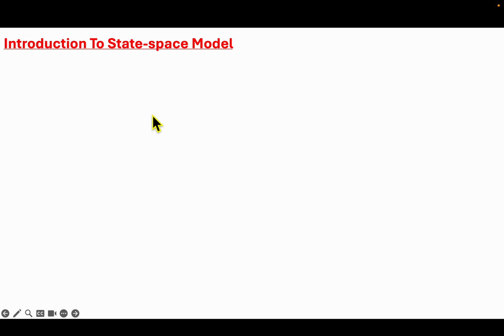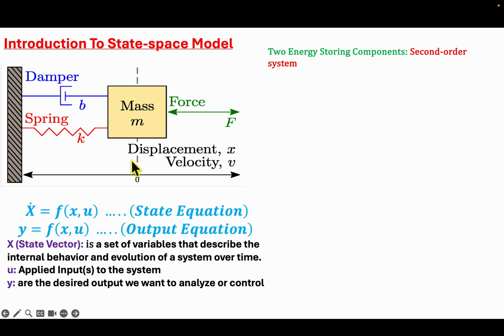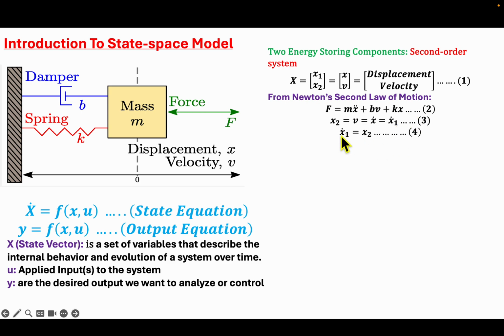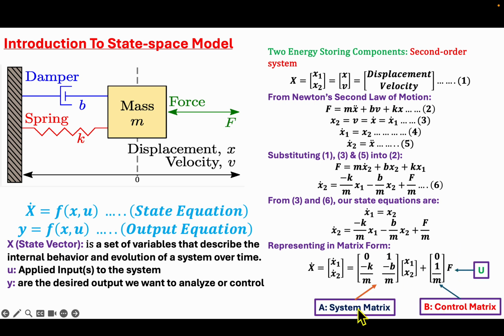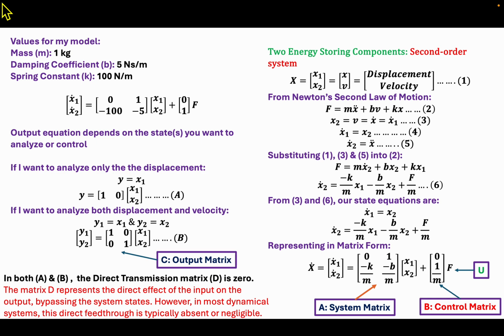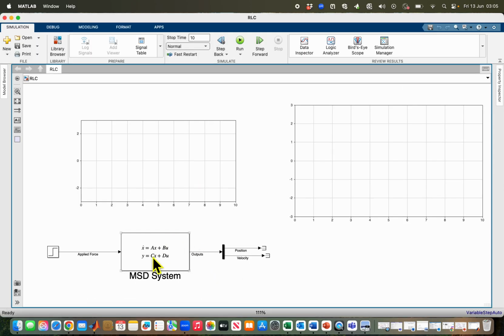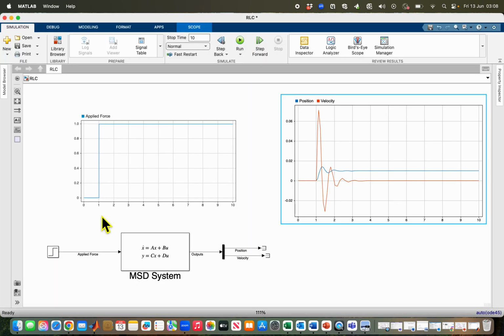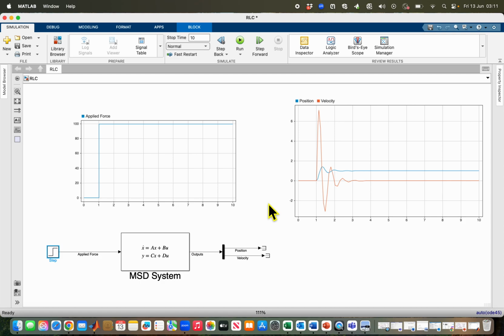Introduction to State-Space Representation: What Every Control Engineer Must Know!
📘 Introduction To State-space Equations & Modelling | Control Systems Basics
If you’re learning control systems with MATLAB & SIMULINK, check this playlist (New tutorials added regularly).

In this video, we provide a beginner-friendly introduction to state space equations, covering the fundamental concepts behind modern control system modelling. Whether you're a student or an engineer, this video will help you understand the foundation of state-space models and how they are used to represent dynamic systems.

You will learn:

What state-space representation means
How to model physical systems using state variables
The standard form of state-space equations
Why state-space analysis is important in control systems

This is the perfect introduction to state space models and how they differ from classical transfer function methods. It sets the stage for deeper topics like controllability, observability, and modern control design techniques.

Time Stamp
0:00- Theoretical Background
4:08- MATLAB/SIMULINK Implementation